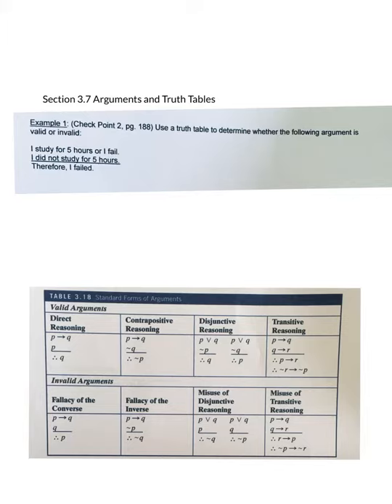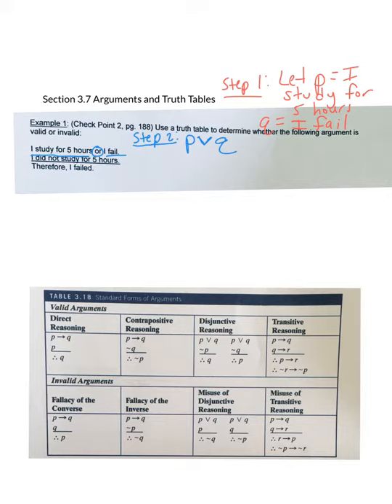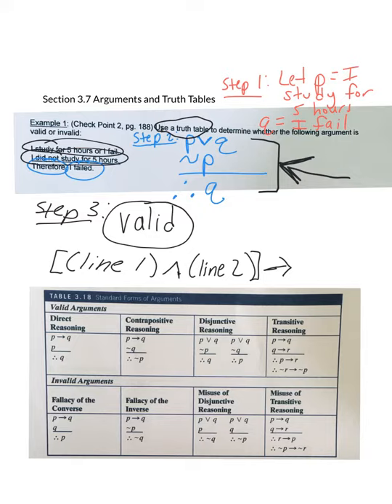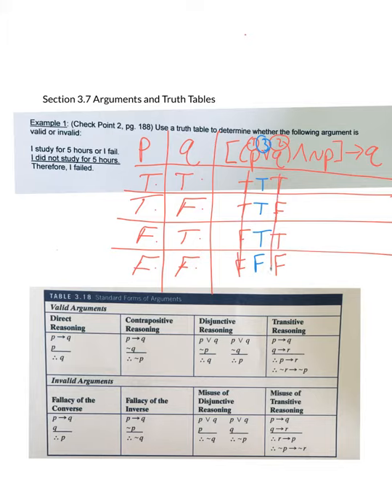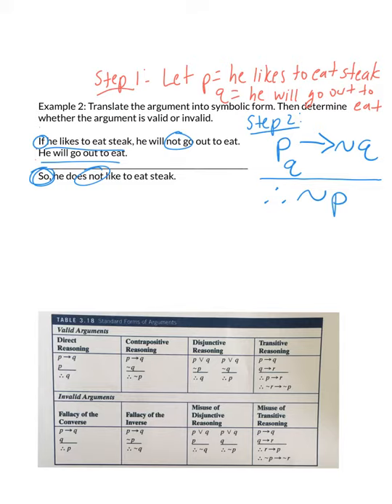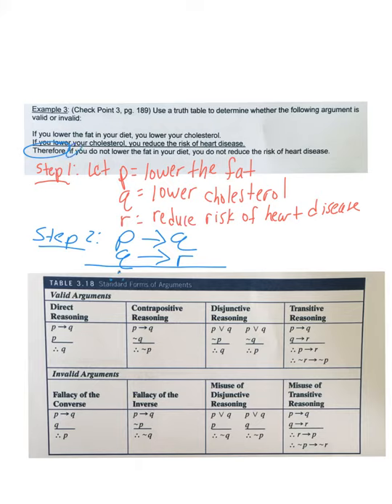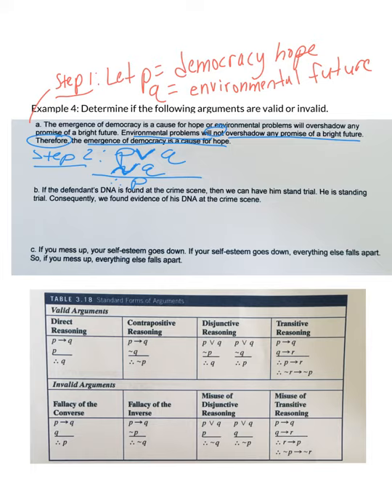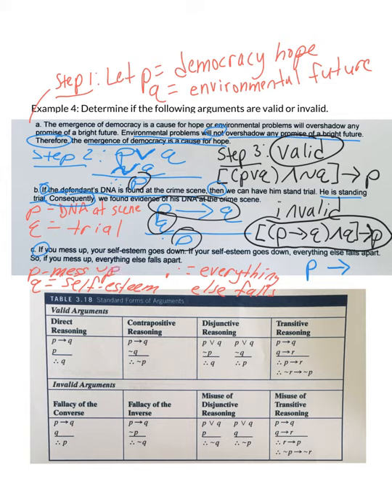Section 3.7 Arguments and Truth Tables